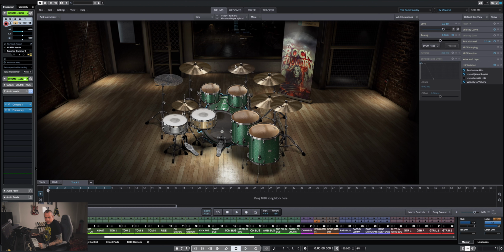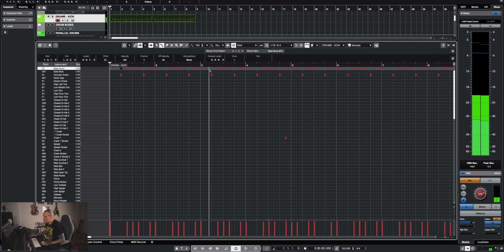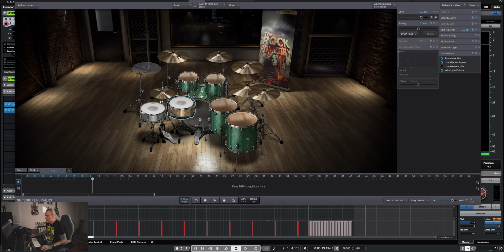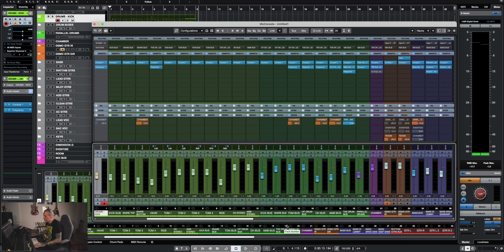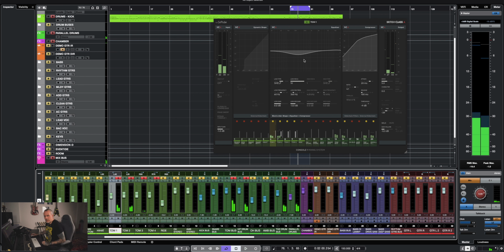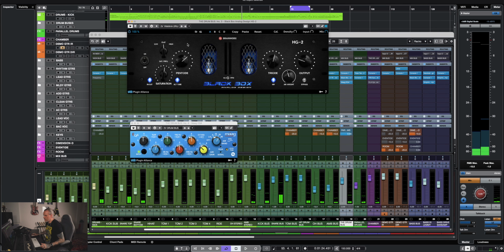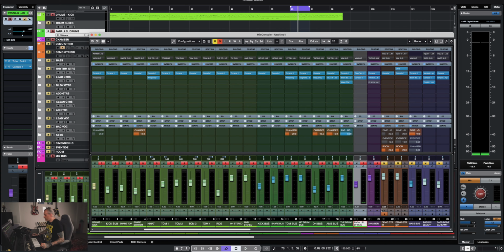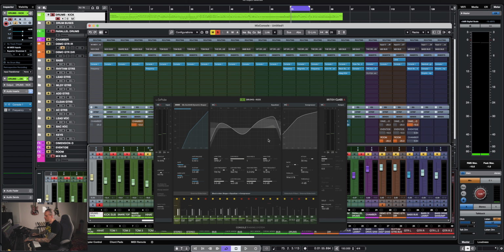How to PROGRAM and MIX realistic & great sounding MIDI DRUMS.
Also used are Tegeler Audio's Magnetismus 2, Softube's Console 1 Mixing System and a few other plugins.

Timecodes:
- Intro: 0:00
- The drums & general info: 0:28
- Programming: 1:15
- Skillshare: 6:45
- Routing: 8:04
- Kick: 13:09
- Snare: 15:52
- Toms: 16:20
- Overheads: 17:09
- Ambience: 18:01
- Drum Bus: 19:04
- Parallel compression: 20:19
- Reverb: 23:18
- Hit Drum Bus: 24:20
- Summary: 26:08